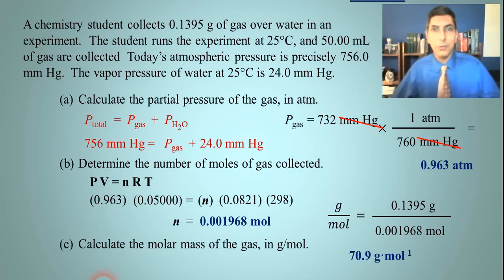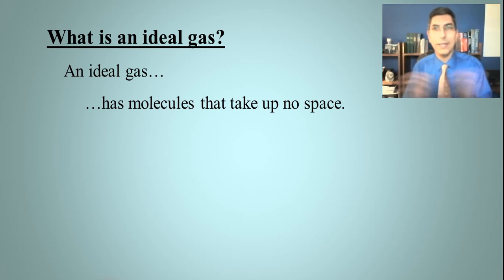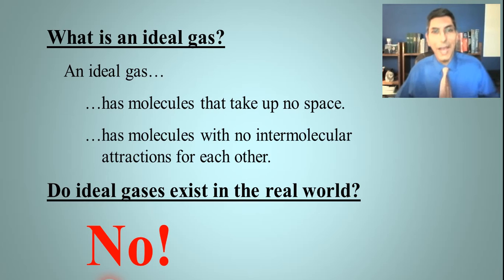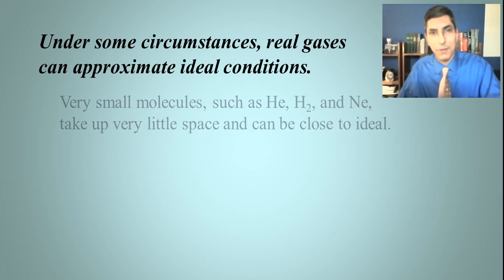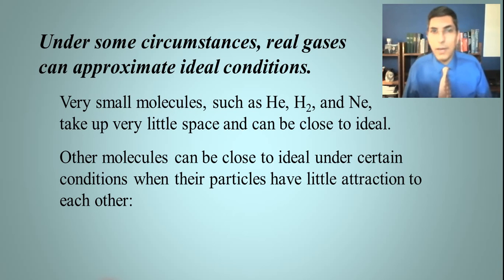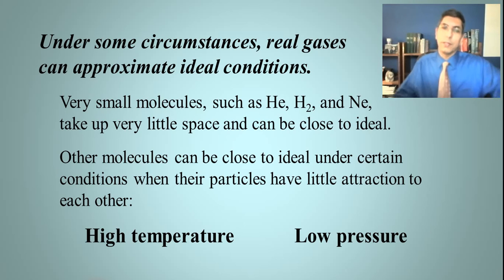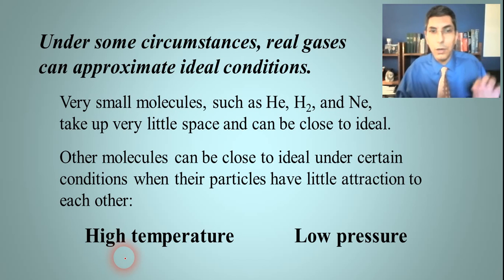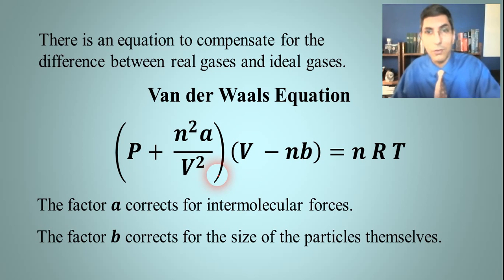Real vs Ideal Gases & the van der Waals Equation - AP Chemistry Complete Course - Lesson 24.4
In this video, Mr. Krug describes the differences between real and ideal gases.  He discusses the conditions under which a real gas can approximate ideal conditions and introduces the van der Waals equation for real gases.